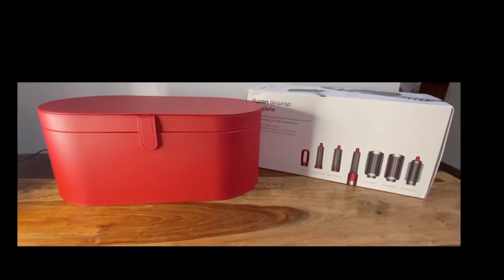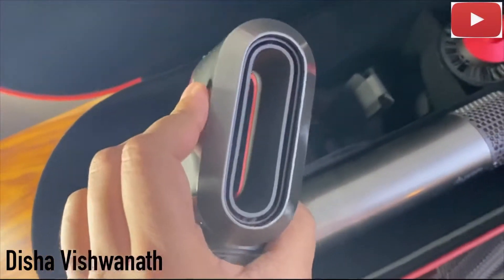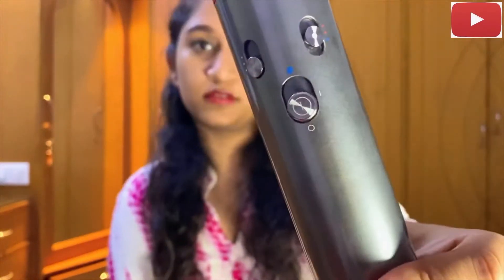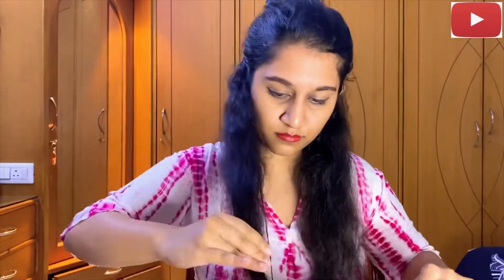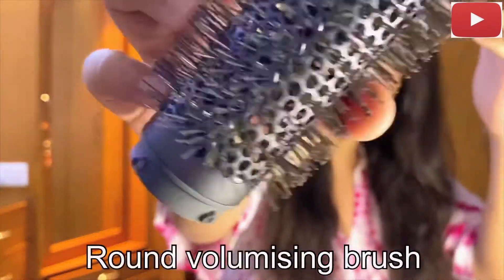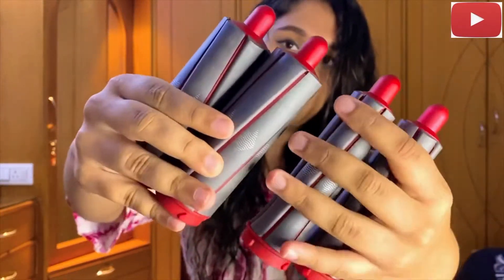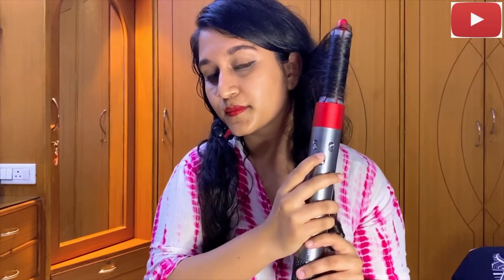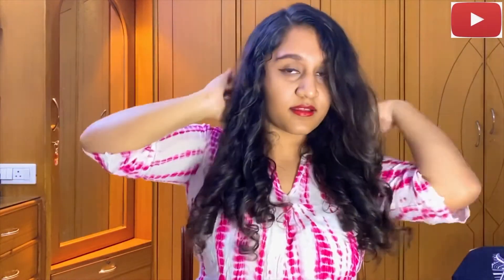DYSON AIRWRAP REVIEW How to use AND How it works ?|| NEW RED EDITION ❤️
I have given a complete description on how to use and how it works on my hair
Do check it out it’s amazing ❤️
Love how easy it is to use but depends on the texture of your hair
Links of all of them
Dyson Airwrap complete set

Other models
Dyson airwrap Volume and shape

Dyson airwrap smooth and control